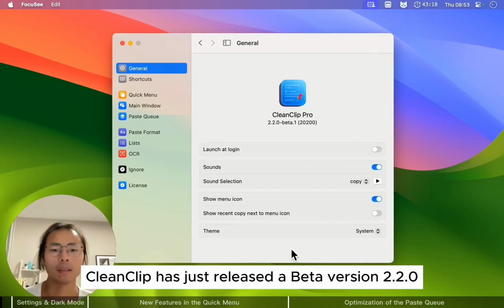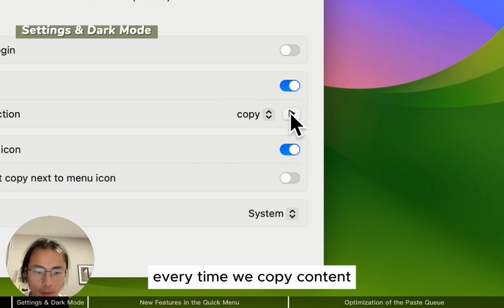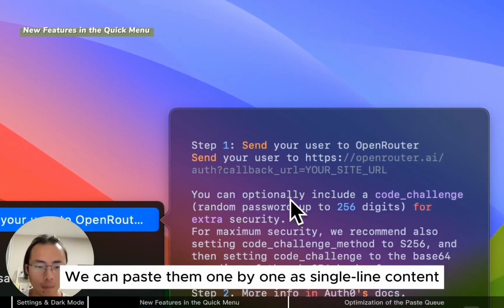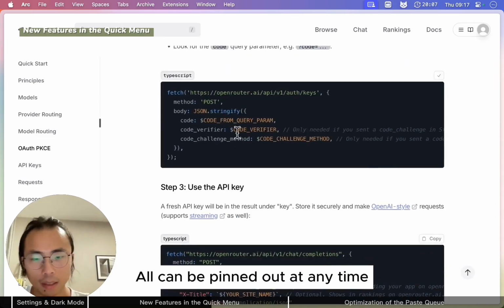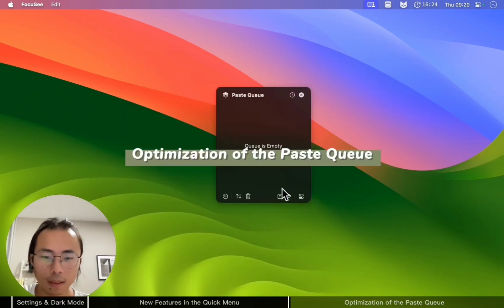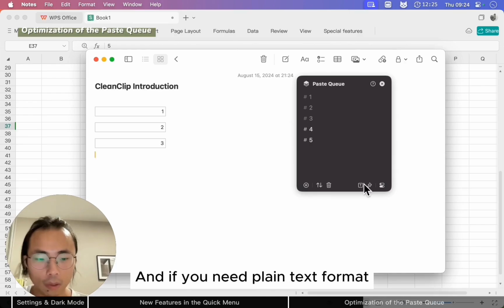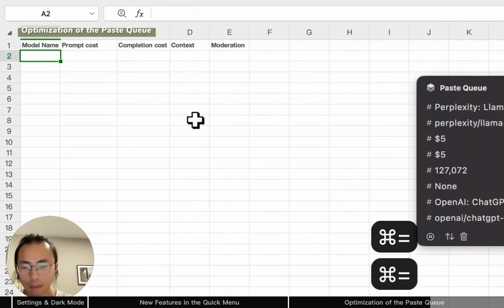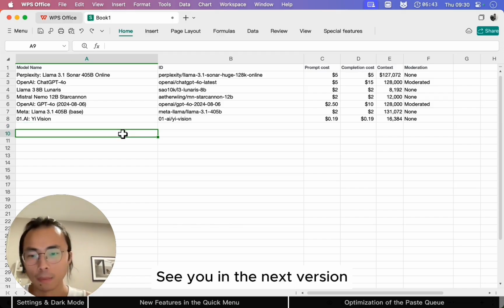CleanClip 2.2.0 beta: Pin anything you copied on screen, etc...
Hey everyone!
It's been a while since I've caught up with you all here.

I'm excited to share that CleanClip has just released a new version!
Now, you can pin any content you've copied to your screen and quickly access all your lists from the quick menu.
We've also made lots of small detail improvements and fixed many bugs based on your feedback.

For friends who are not familiar with CleanClip:
CleanClip is a clipboard manager for Mac.

If you're interested, here are some past posts about CleanClip that you might find helpful: